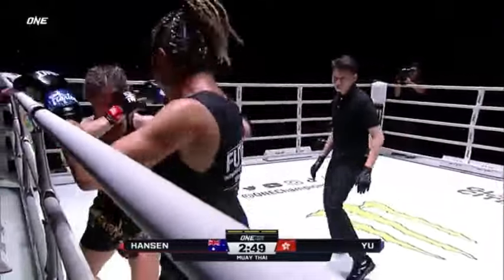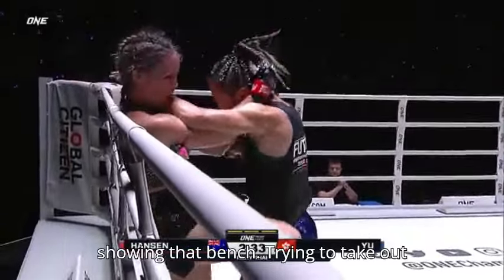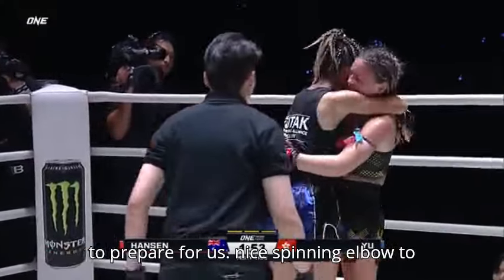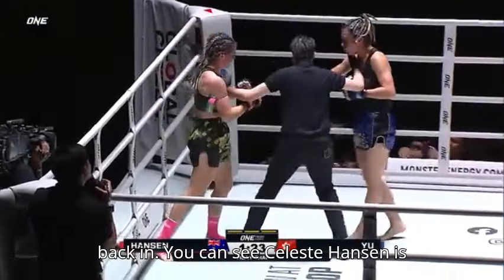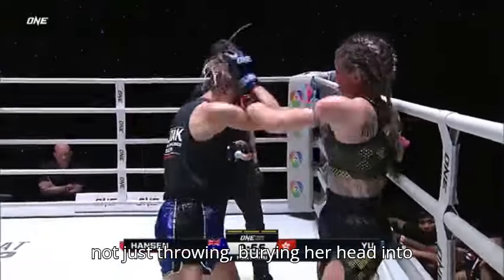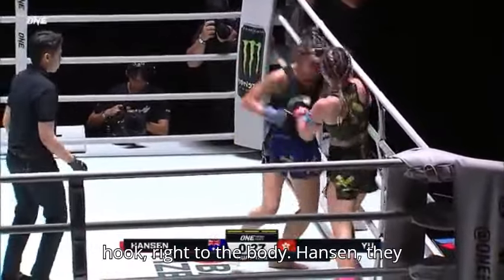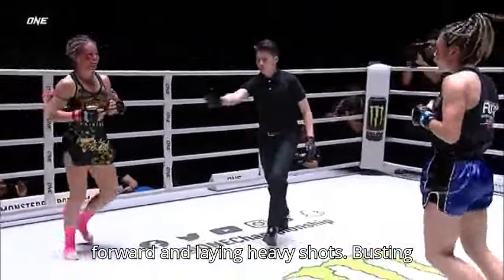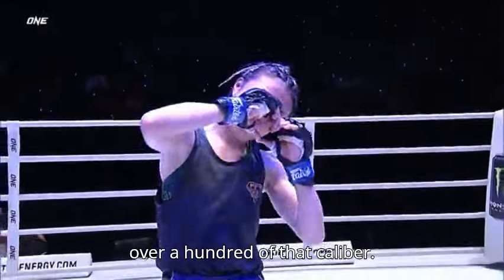R.3 CELESTE HANSEN VS YU YAU PUI MUAYTHAI FIGHT